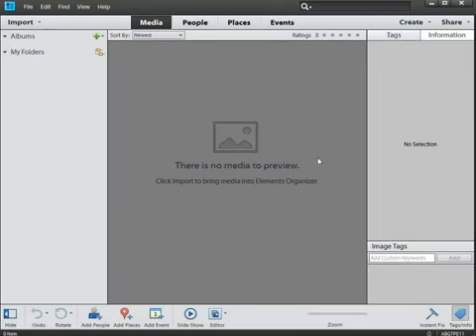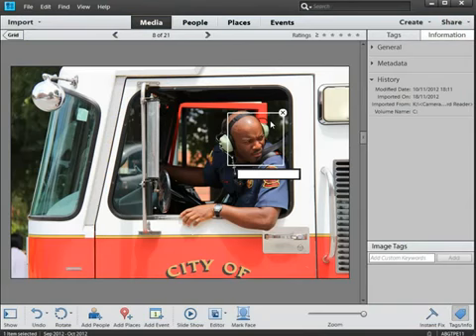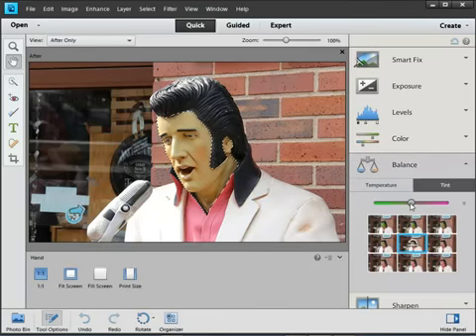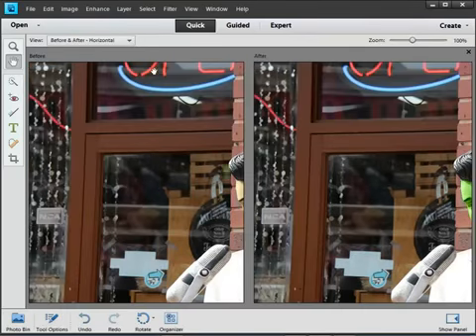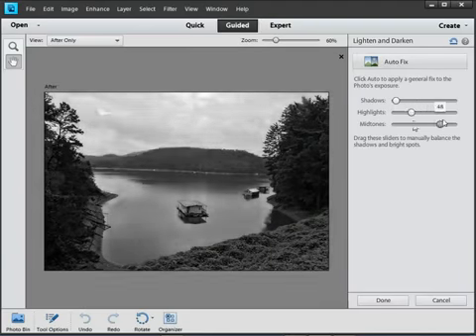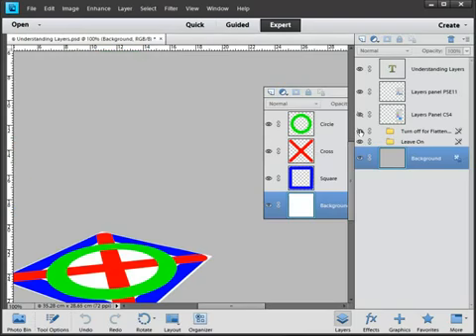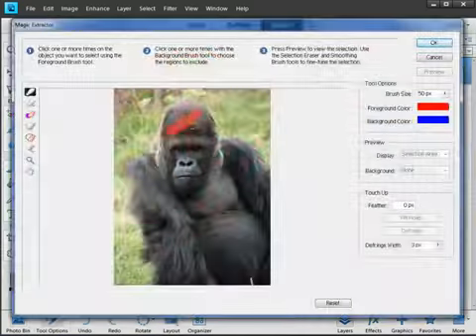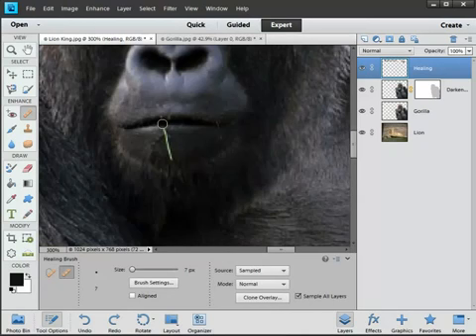A Beginner's Guide to Photoshop Elements 11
this video guide you to know some of basic elements in photoshop